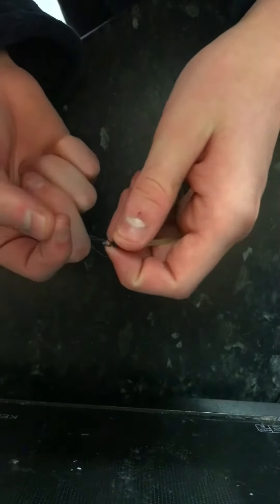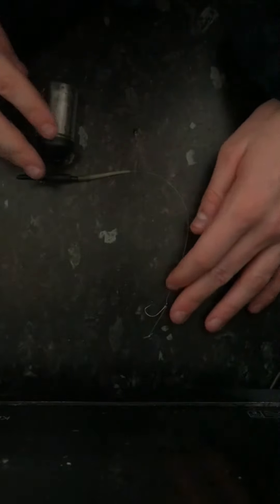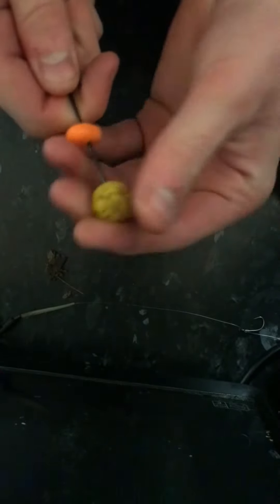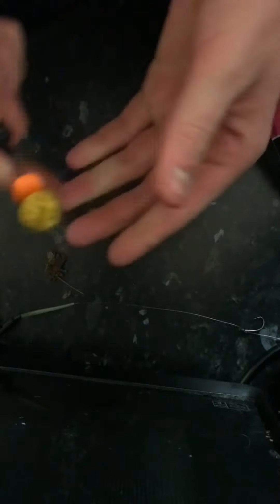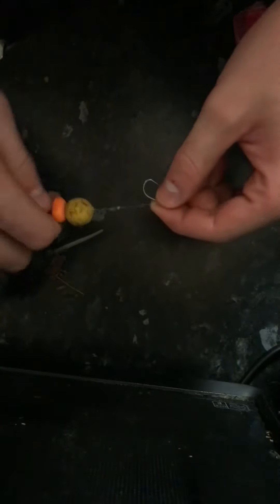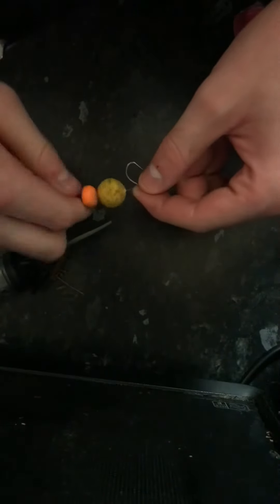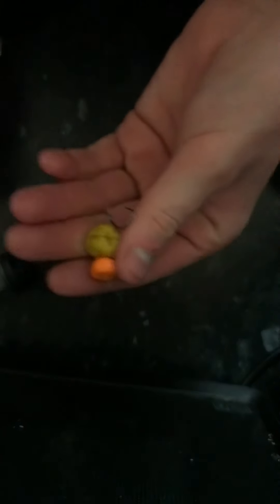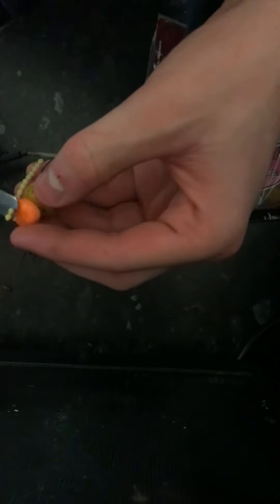How to set up a hair rig !